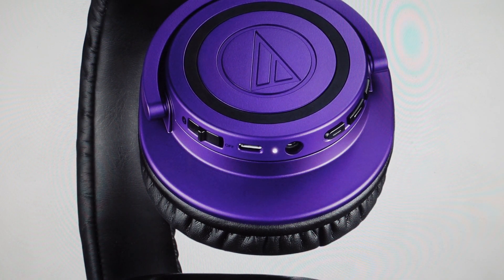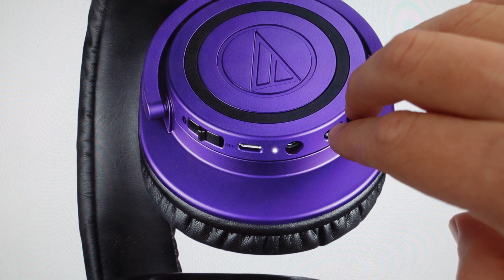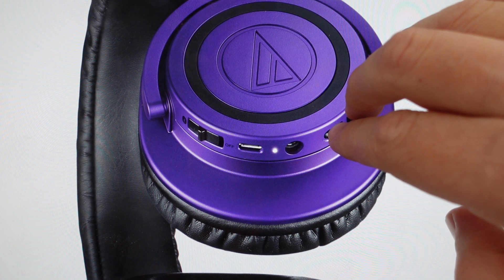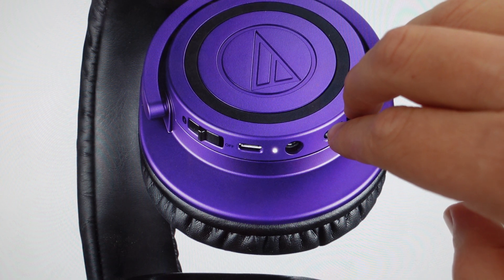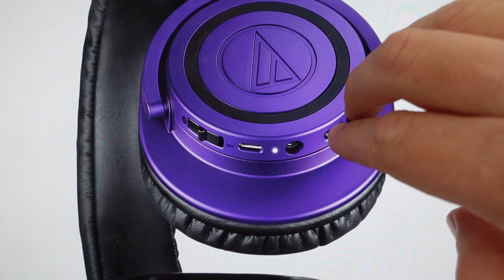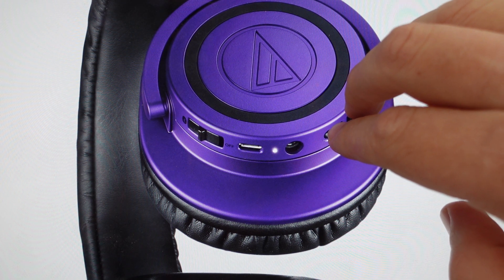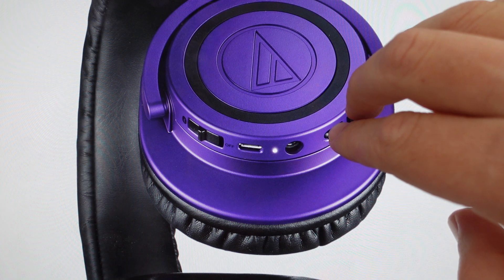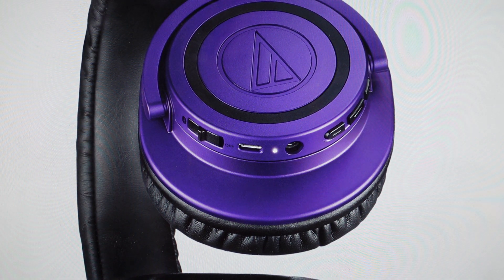Force Pair Audio-Technica ATH-M50xBT Gen 1 Headphones to Device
How to force or manually pair Audio-Technica ATH-M50xBT Gen 1 Headphones to a bluetooth device like an iPhone or Android phone if it is stuck in pairing mode or is not pairing.